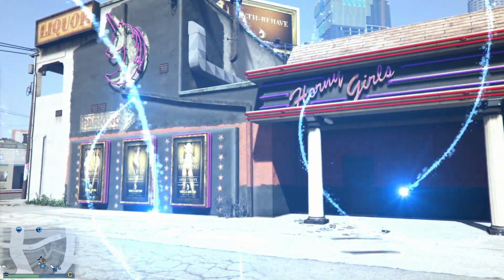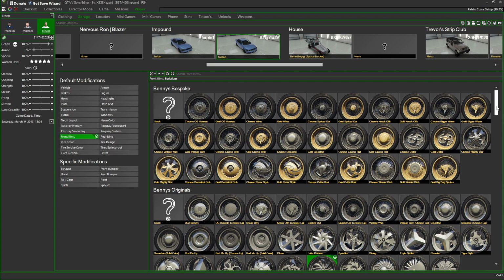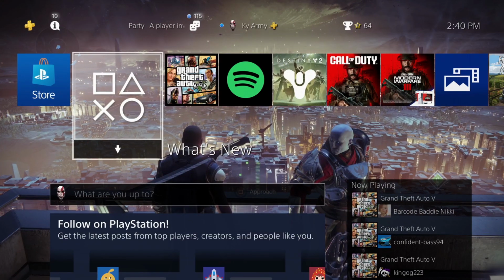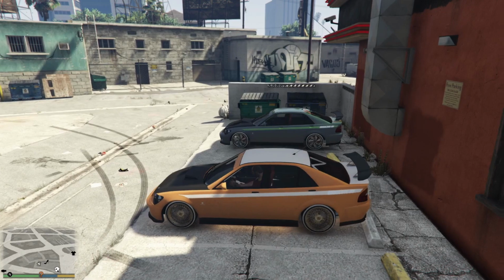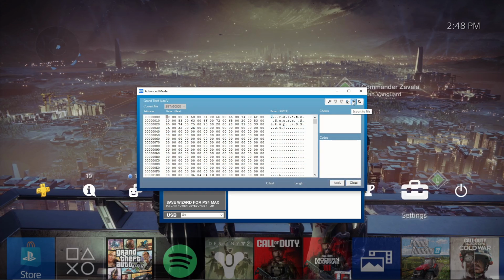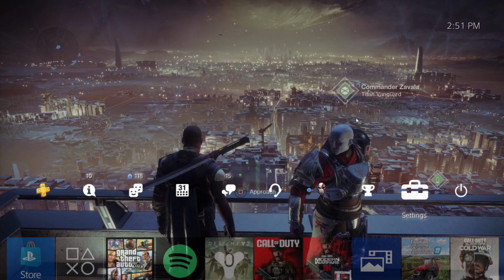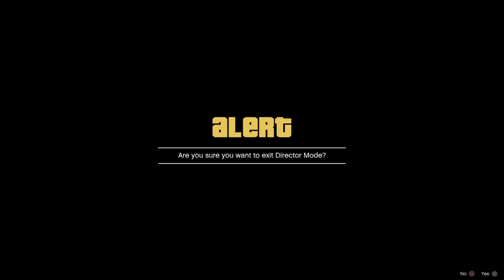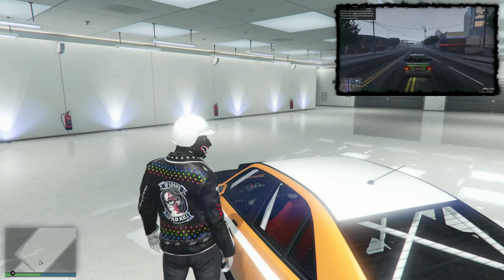GTA 5 Online - Clean Interior DMO drops from start to finish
Drop clean interior donor cars or clean modded cars with this easy to follow method.

Case - Corsair Carbide Series SPEC-DELTA RGB Mid-Tower ATX Gaming Case, Tempered Glass

Motherboard - GIGABYTE B550M DS3H AC

CPU - AMD Ryzen 7 5700G 8-Core, 16-Thread Unlocked Desktop Processor with Radeon Graphics

GPU - XFX Speedster SWFT309 AMD Radeon RX 6700 XT

Internal Hard Drive - M.2 NVMe SSD TEAMGROUP T-FORCE CARDEA ZERO Z330 2TB

External Hard Drive - Seagate Portable 4TB External Hard Drive HDD

DDR4 Ram - Corsair Vengeance RGB PRO 8GBx4

CPU cooler - Cooler Master Hyper 212 Black Edition RGB CPU Air Cooler

Power Supply - EVGA 700 BR, 80+ Bronze 700W

PC case fans - Thermaltake Pure 12 ARGB 5V Motherboard Sync/Analog Controller 16.8 Million Colors
9 Addressable LEDs 120mm Hydraulic Bearing Case/Radiator Fan

Fan Hub - ARCTIC Case Fan Hub

Thermal Paste - ARCTIC MX-4

Webcam - Angetube Streaming 1080P HD Webcam Built in Adjustable Ring Light and Mic

Microphone - FIFINE Studio Condenser USB Microphone

Speakers - Bose Companion 2 Series III Multimedia Speakers

Headphones - Skullcandy Crusher Evo Wireless Over-Ear Bluetooth Headphones

Keyboard/Mouse - Redragon K580 VATA RGB LED Backlit Mechanical Gaming Keyboard and M690 PRO Wireless Gaming Mouse

Capture Card - Elgato HD60 S+ External Capture Card

Monitors - Acer ED322QR Pbmiipx UM.JE2AA.P01 32" x3